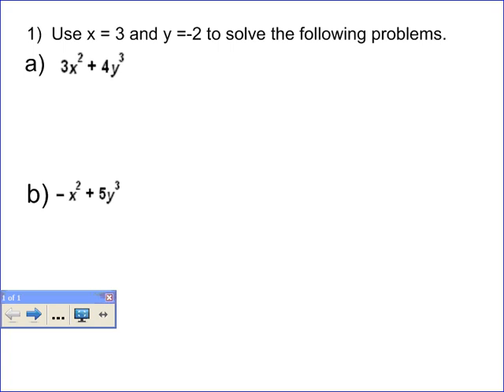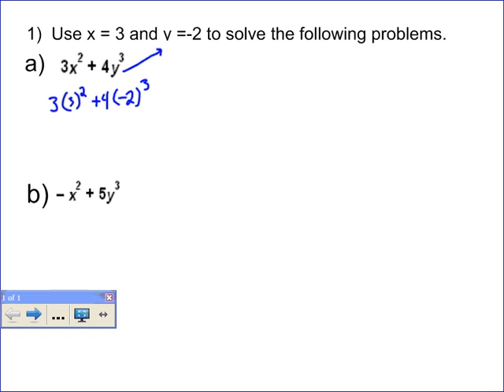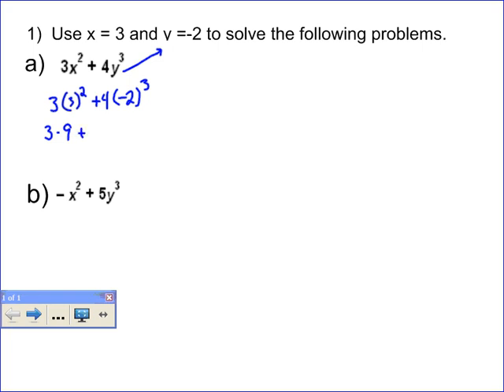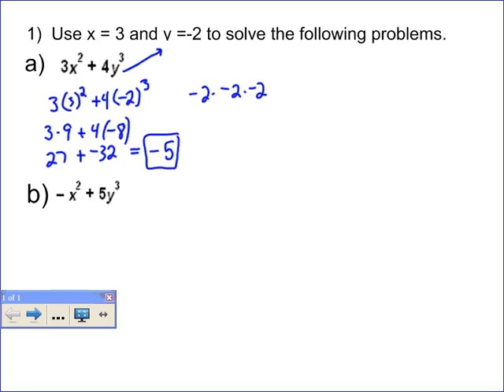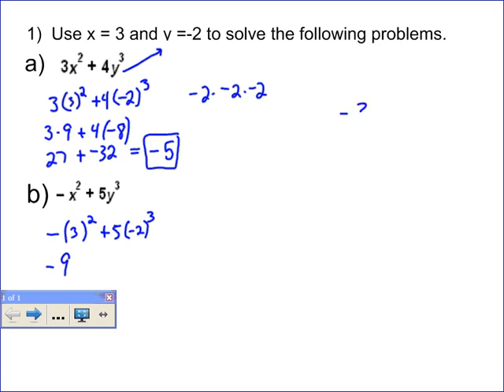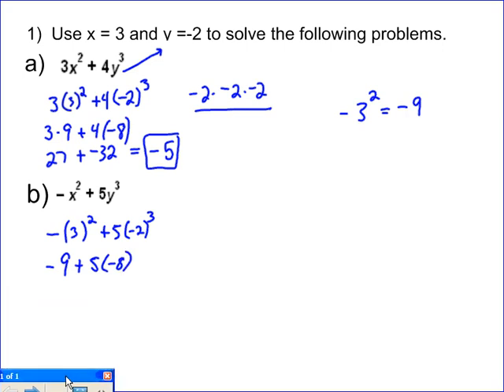Basic Exponents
A couple of problems dealing with basic exponents.